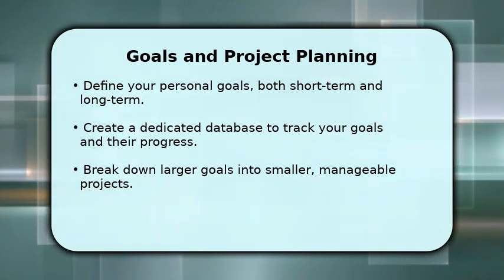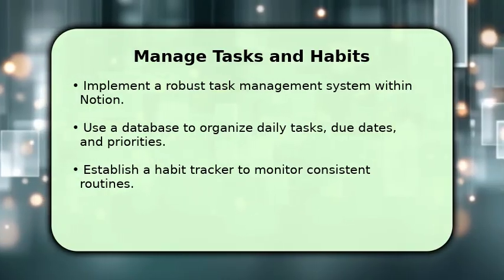How To Set Up Notion For Life - Step By Step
▸ (s) In this video, we'll take you through a step-by-step guide on how to set up Notion for life. From creating your first page to organizing your notes and tasks, we'll cover everything you need to know to get started with this powerful productivity tool. Whether you're looking to replace your existing note-taking apps or simply want to streamline your workflow, this video is perfect for you.